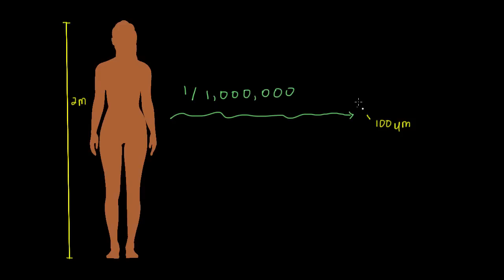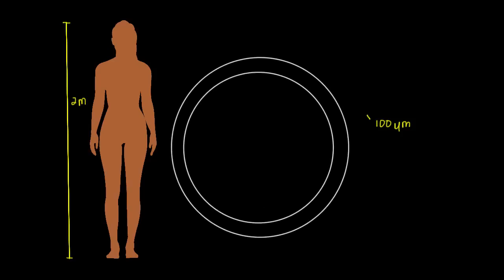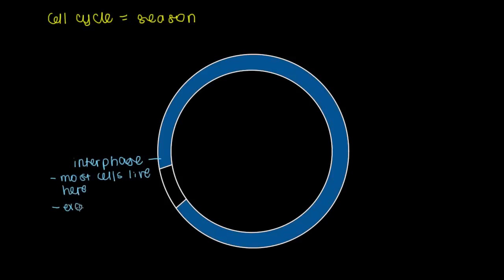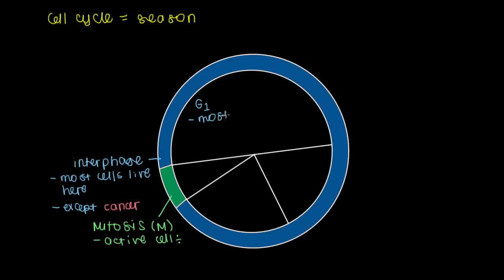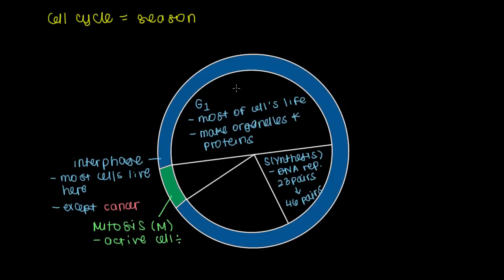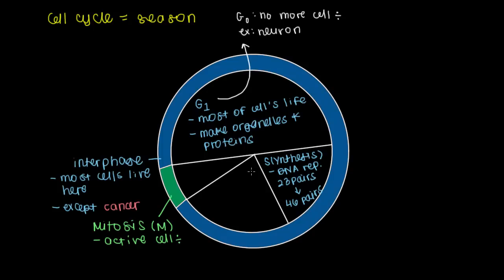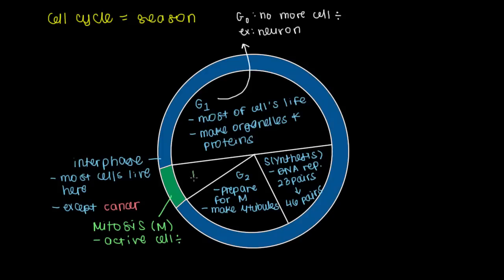Cell Cycle Phases